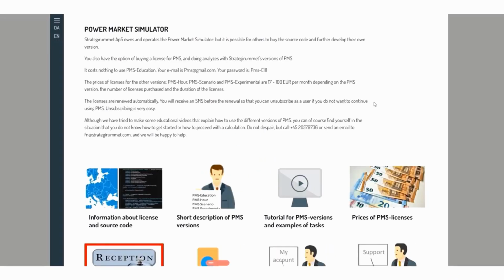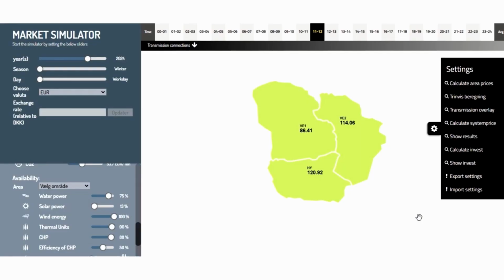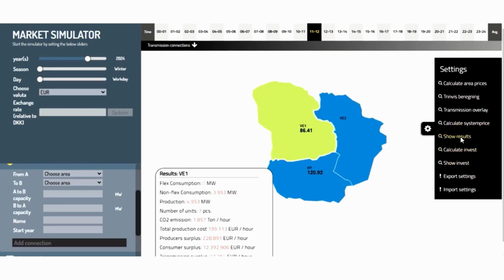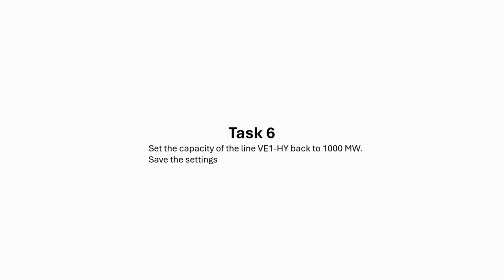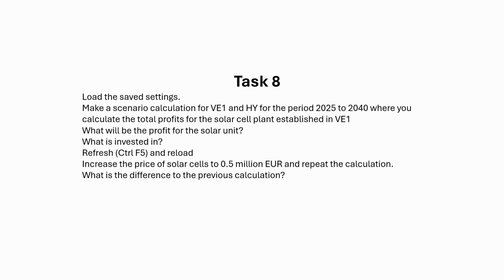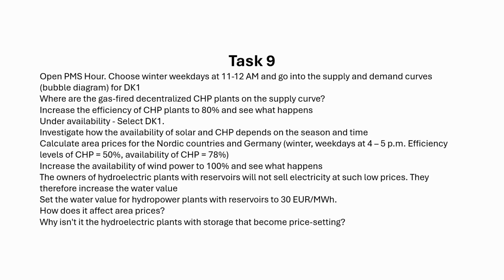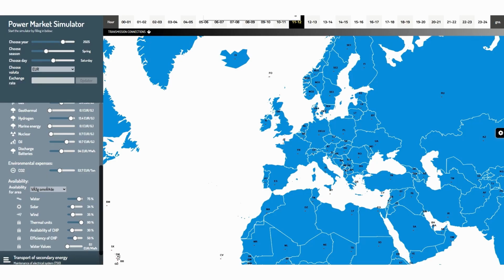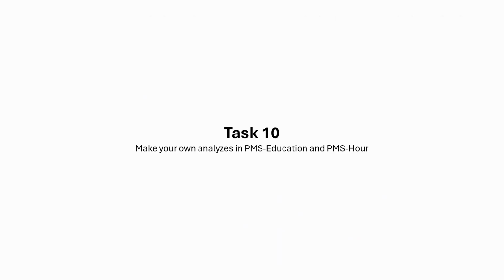Solutions to tasks that are solved using PMS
In this video you can see suggested solutions to tasks that provide hands-on experience with the electricity market. You will need the Power Market Simulator to solve the tasks.